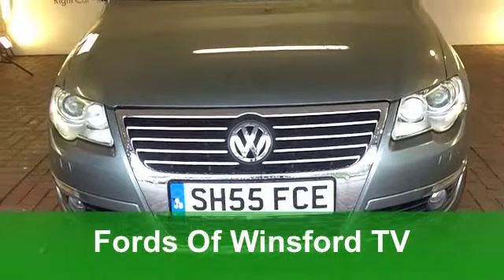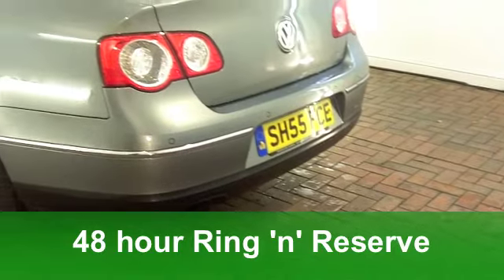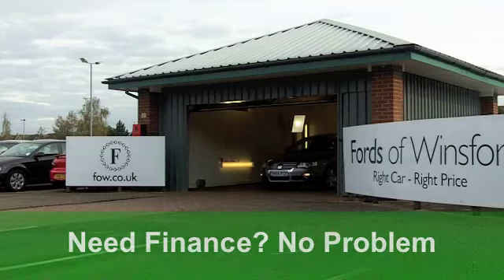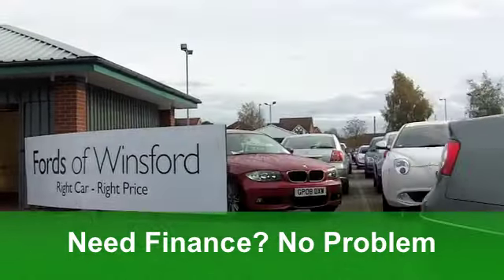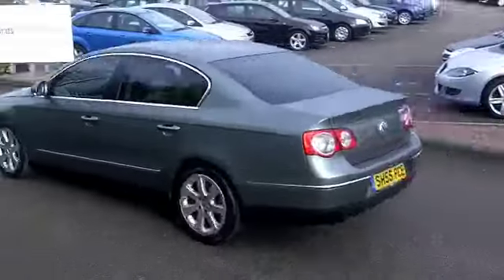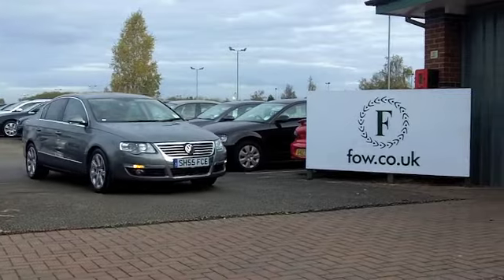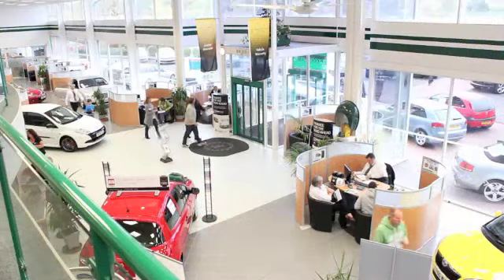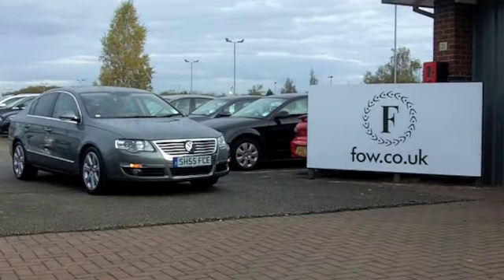USED VOLKSWAGEN PASSAT DIESEL SALOON (2005) 2.0 SPORT TDI 4DR - SH55FCE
VOLKSWAGEN PASSAT DIESEL SALOON (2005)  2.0 SPORT TDI 4DR

DETAILS:
First registered: 23/11/2005
Current mileage: 48,250
Registration: SH55FCE
Colour: GREEN

FEATURES:
full service history, all round electric windows, remote central locking, all leather interior, all round airbags, climate control, pas, abs, alloy wheels, metallic paint, cd-6 multichanger, heated seats, traction control, parking control, satellite navigation, cruise control